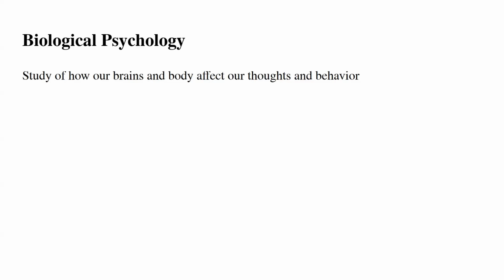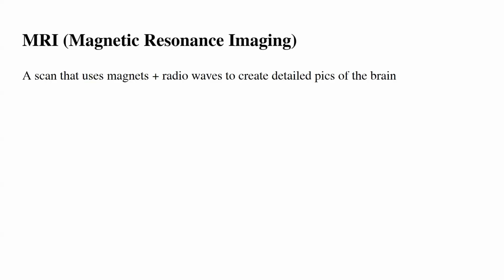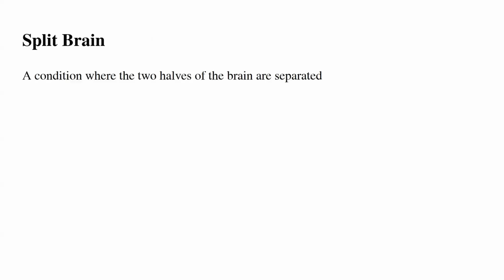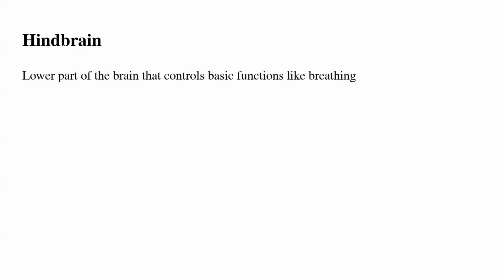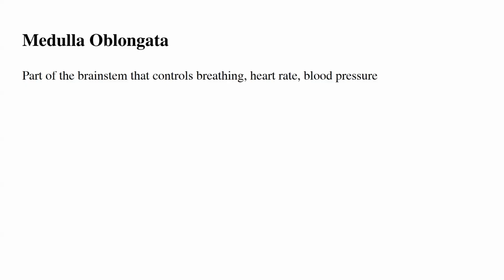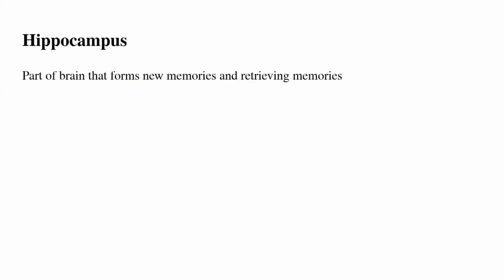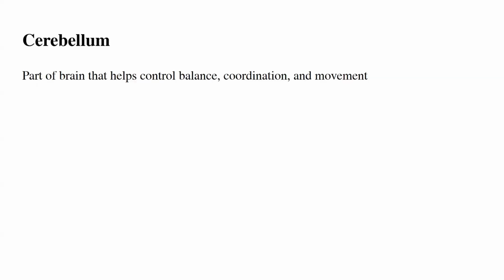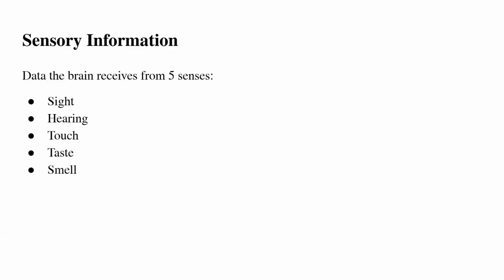AP Psychology Unit 1, Part II: Drugs, Scans, Brain Parts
The definitions are stated in a simple and easy way, no confusing words!!